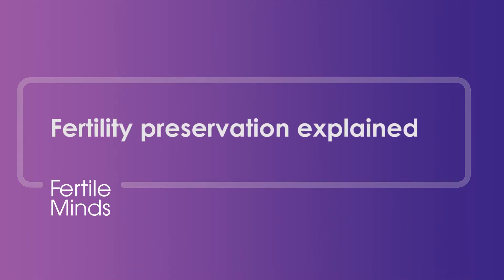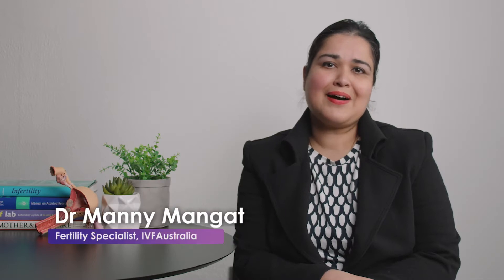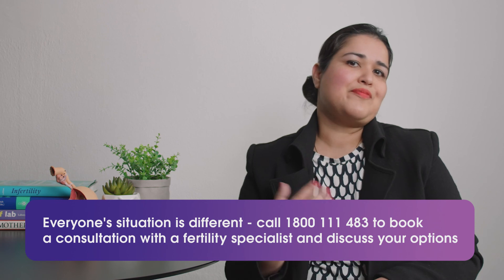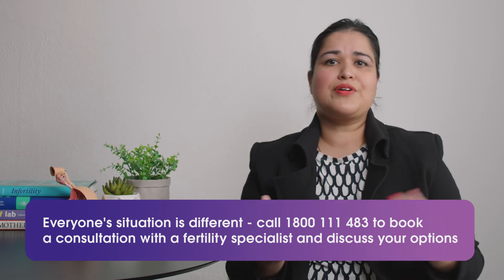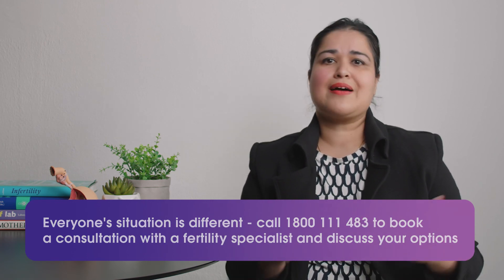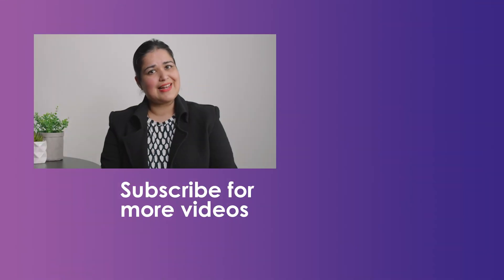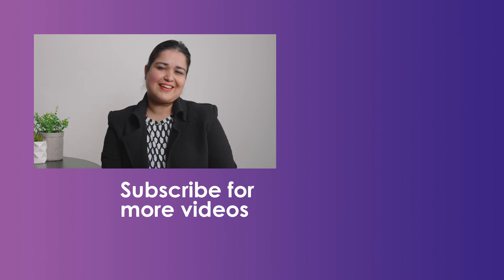Fertility Preservation Explained - Fertile Minds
What is fertility preservation? You might consider fertility preservation if you have a serious illness such as cancer that will potentially risk damage to your eggs or sperm from chemotherapy, radiotherapy or other treatments, including surgery. Fertility preservation is also an option if your age is advancing, but you are not ready or able to have a baby right now.

Today's Fertile Minds topic features IVFAustralia's Dr Manny Mangat, a fertility specialist and gynaecologist with expertise in this area.